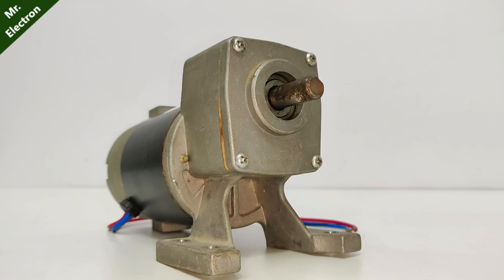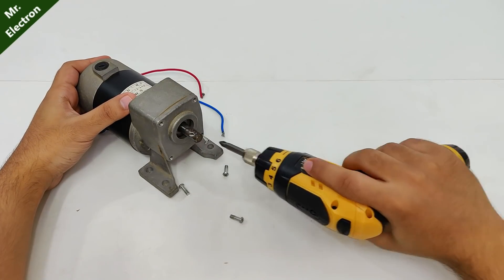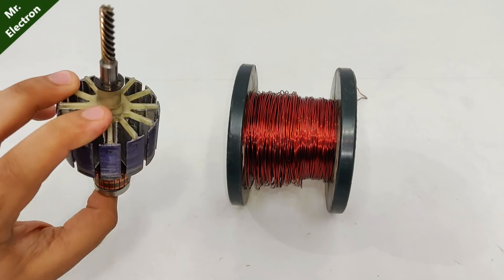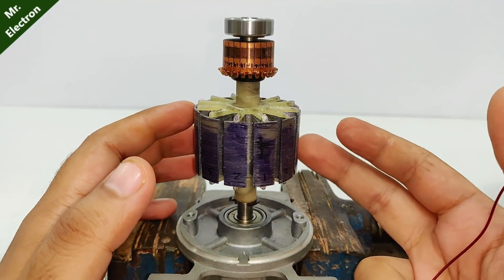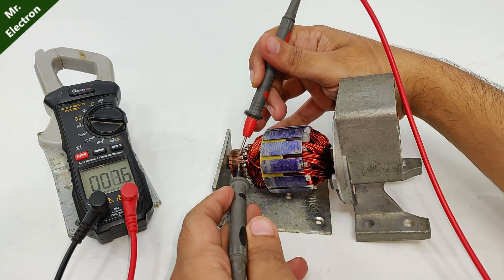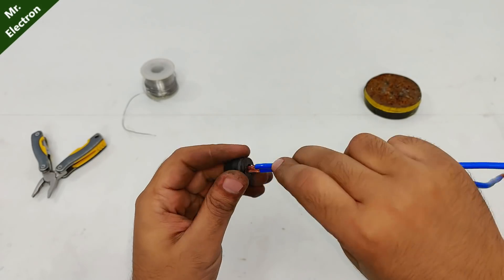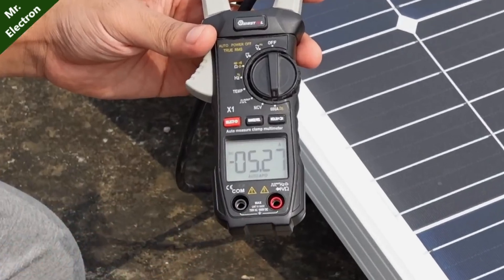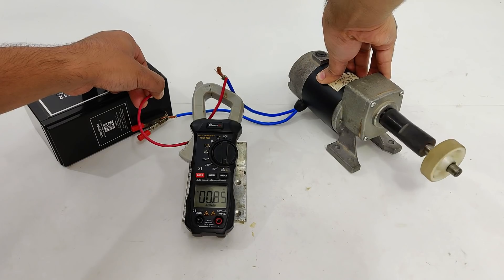220V DC Motor to 12V High Current Motor for High Speed & Torque -Experiment !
👉 𝐁𝐔𝐘 𝐏𝐚𝐫𝐭𝐬 𝐟𝐫𝐨𝐦 𝐀𝐌𝐀𝐙𝐎𝐍/𝐁𝐀𝐍𝐆𝐆𝐎𝐎𝐃 Lets modify a 220v 50W DC Motor to 12v High Current Motor and Test it on 125W ( Loom Solar Panel
Target here is to run it on battery and solar plus more power rating capability.